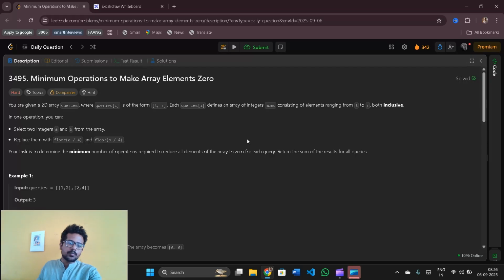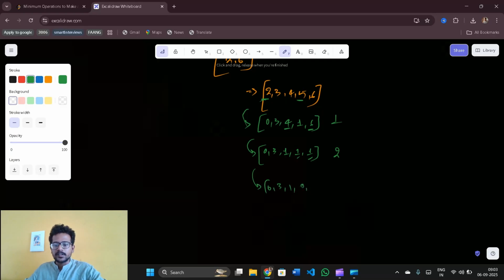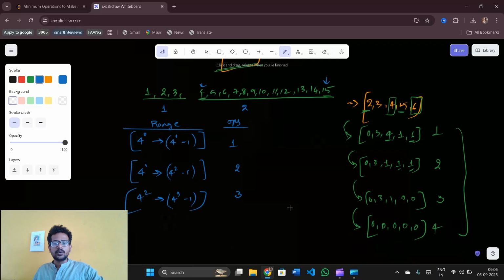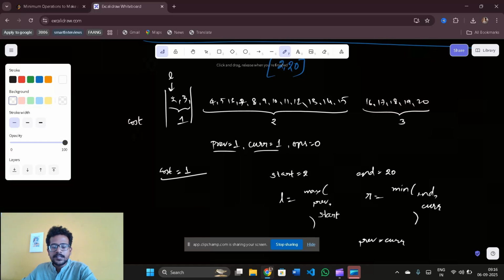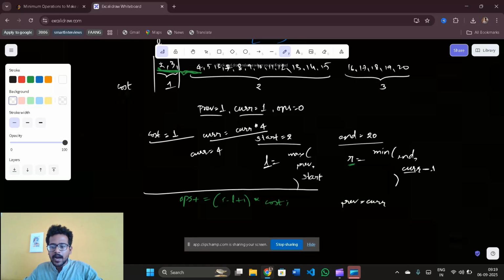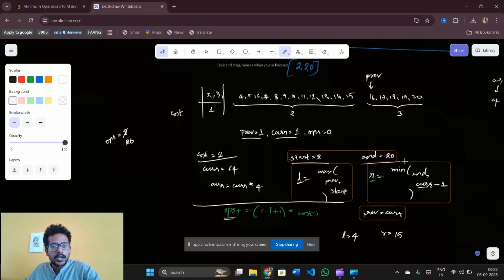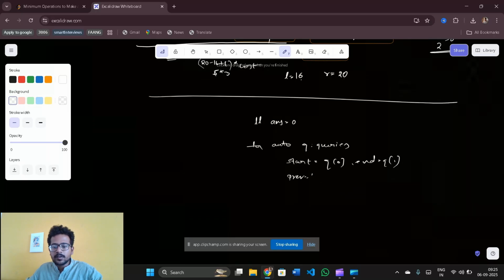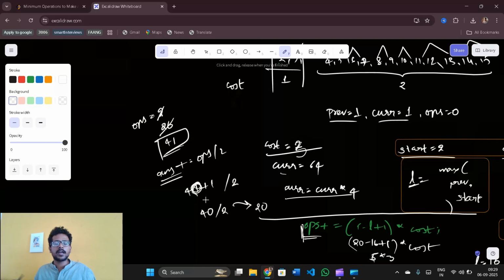3495 Minimum Operations to Make Array Elements Zero | LeetCode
3495 Minimum Operations to Make Array Elements Zero | LeetCode | HARD